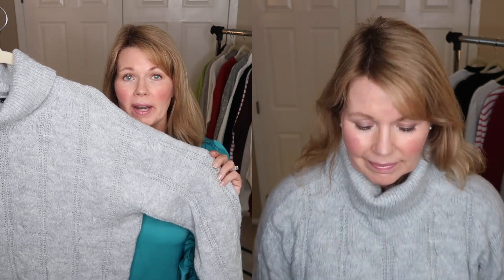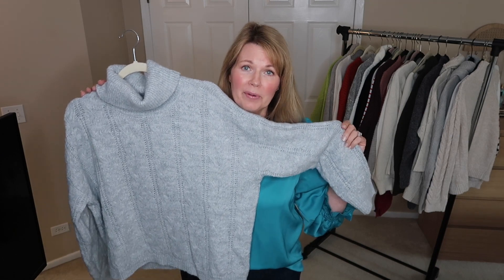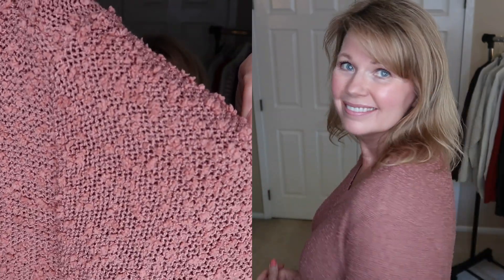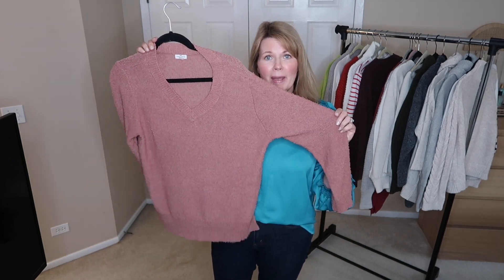Closet Declutter! Making My Wardrobe Work For My Current Life And Body! Let's Declutter My Sweaters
Hi friends! Here is another decluttering video in my series: Closet Declutter, Making my Wardrobe Work For My Current Life And Body! And today we are tackling my sweaters! I hope you enjoy.

For my sizing: I am 5’9”
I normally prefer size large in tops and sweaters
For pants, I normally take a size 10 and  I need a inseam length of 30”-32” for skinny jean styles and for bootcut or straight leg, I prefer a 34” inseam.
For dresses I normally wear a size 12

Items in this video I was able to link:
Target-Women’s Cashmere Like Cardigan - $30.00

Loft Flecked Poncho Sweater - (This runs big! Size down for better fit) - $19.98

Kohl’s -Sonoma Goods For Life Raglan Sweater in Tan/Ivory - $24.99

Nordstrom- Barefoot Dreams Cozy Chic Open Front Cardigan- $99.99